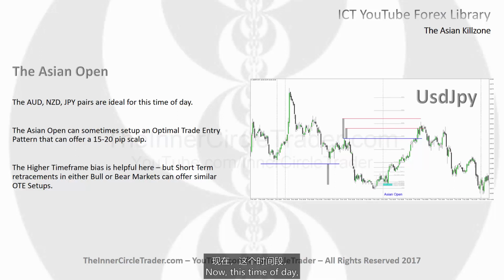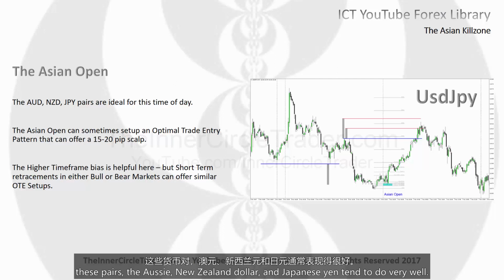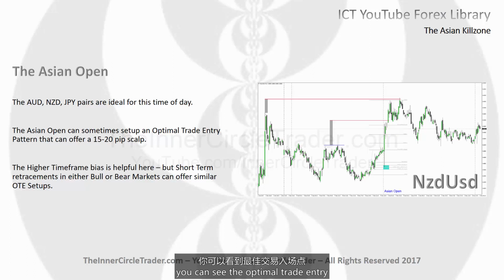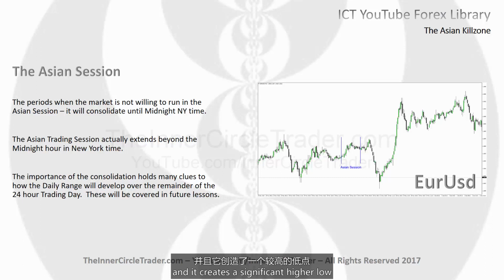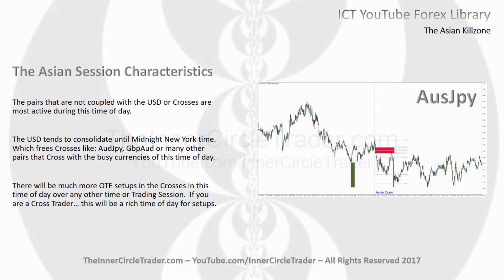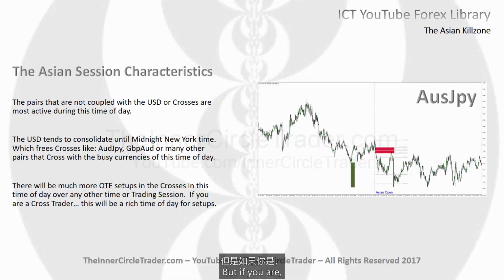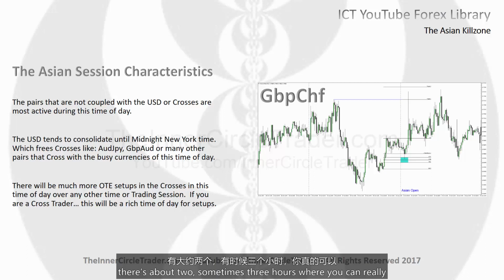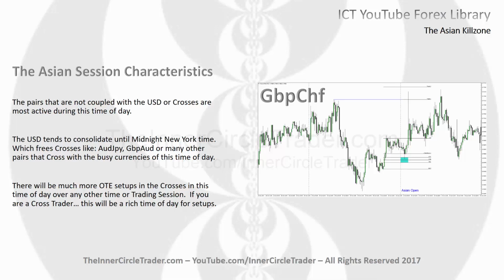亞洲時區殺戮區-入門 Ep 4